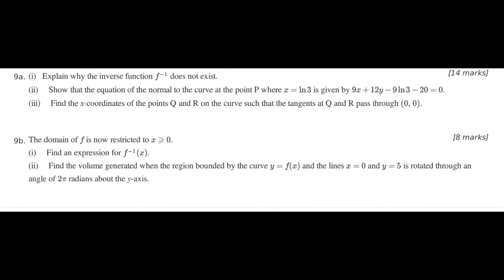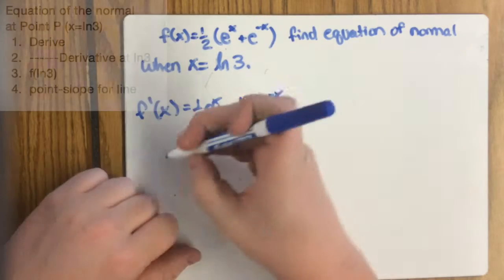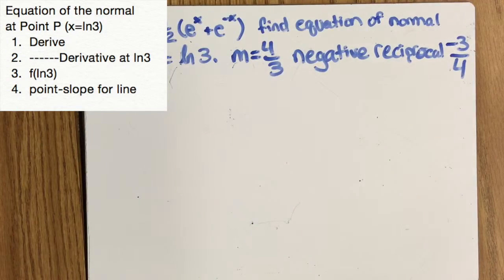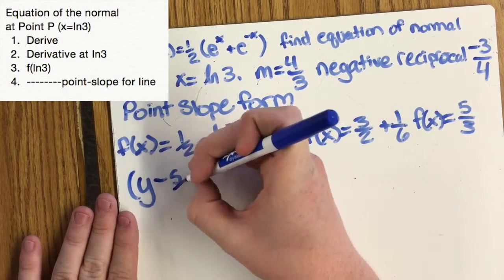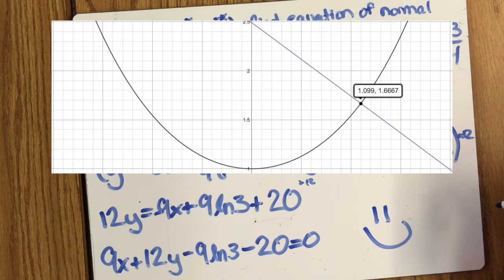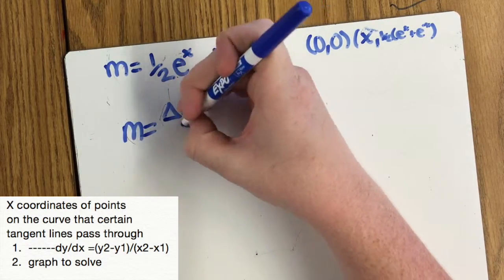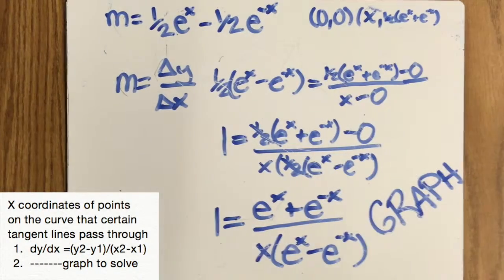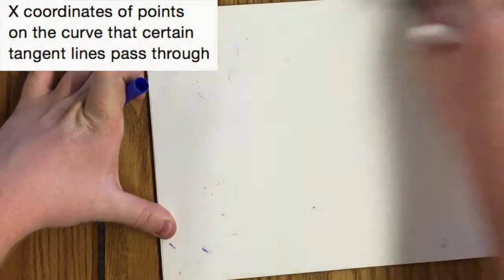Math Part 1